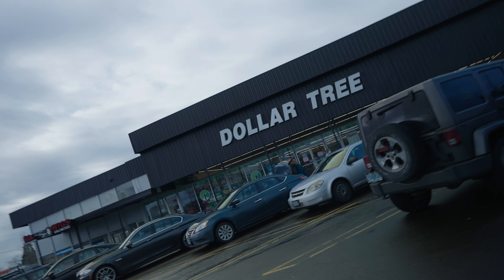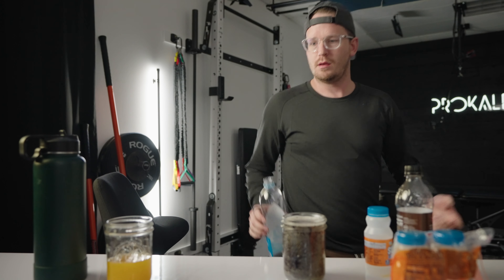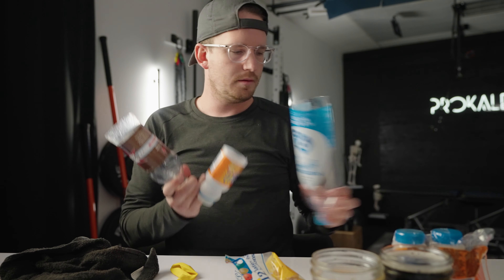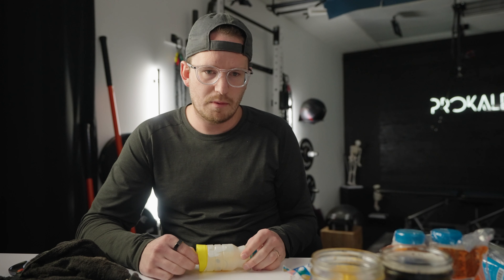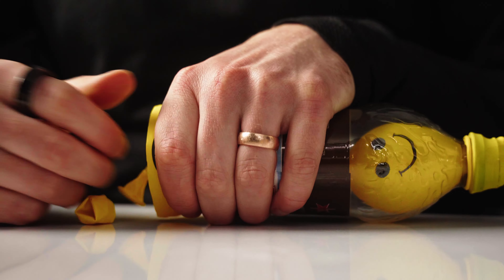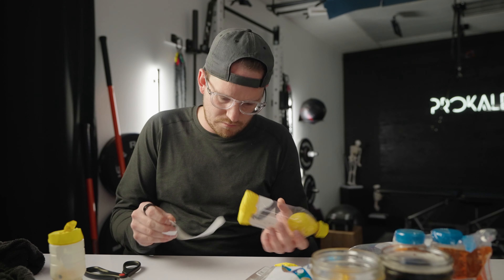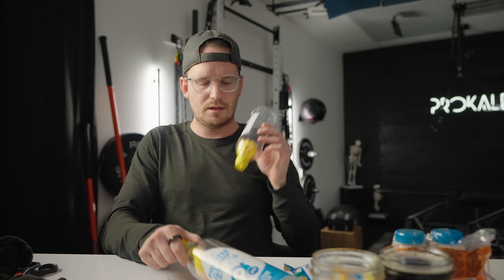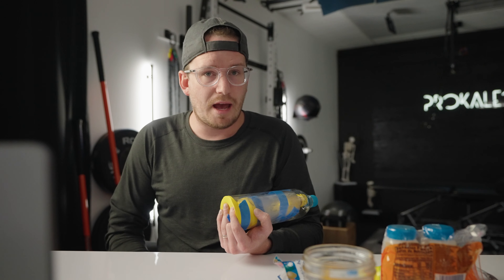The ONE thing every single human needs to be able to do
not an ininzagerrationn :)